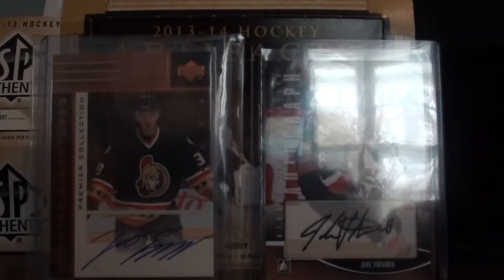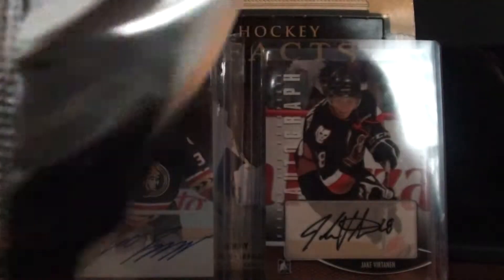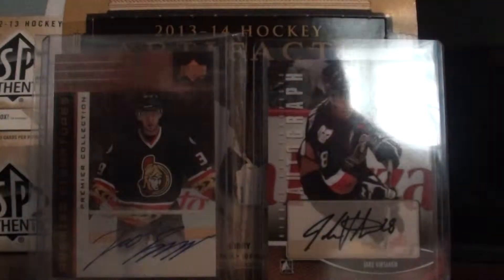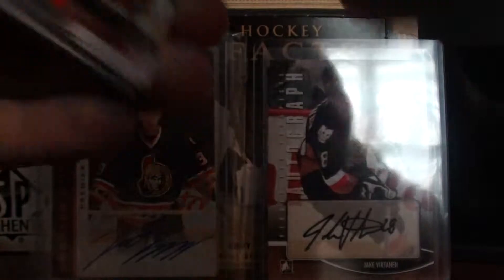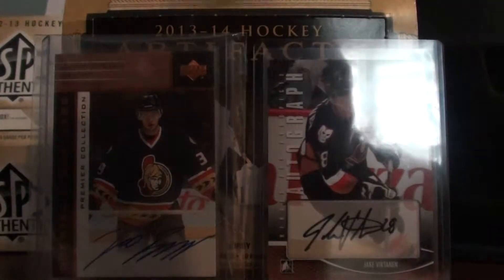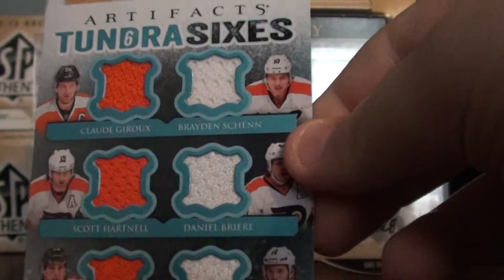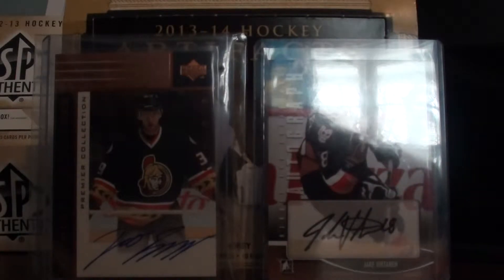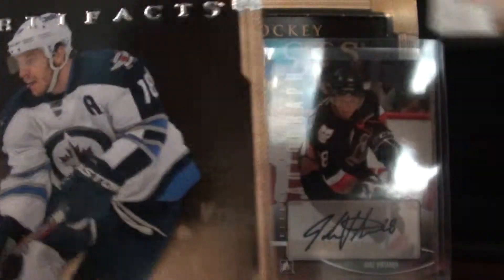Opening 2 packs of artifacts and 2 packs of upper deck series one 13-14 [MOJO]